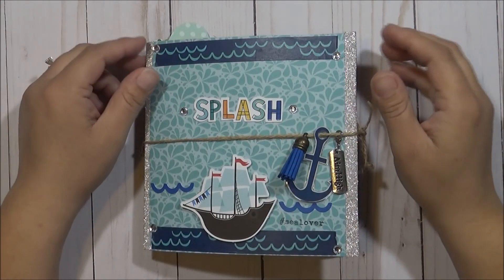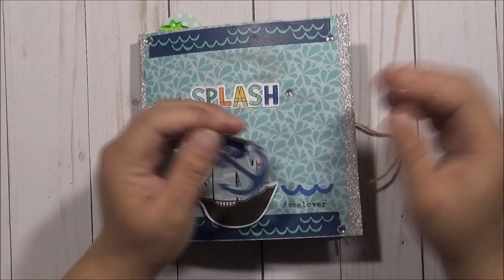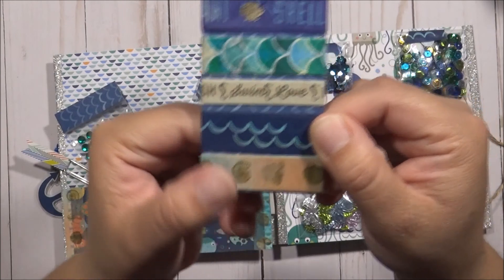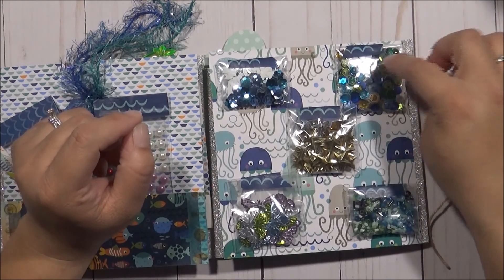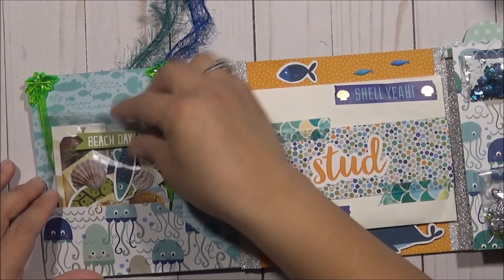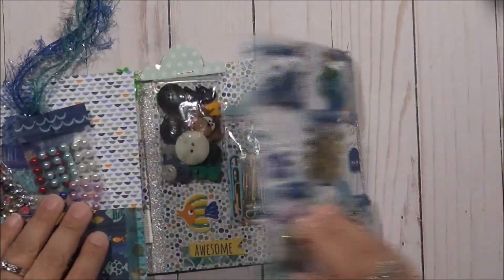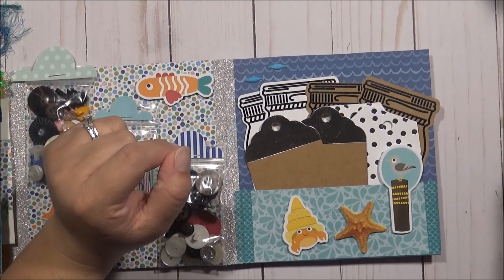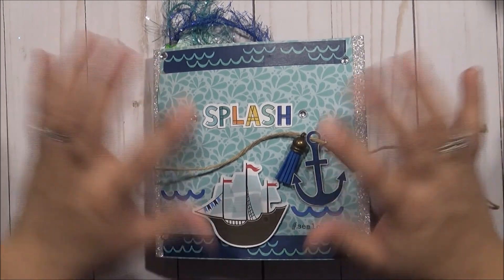Project Share: Flipbook Sea Theme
I wanted to share my flipbook I made for a swap.

Adriana xoxo